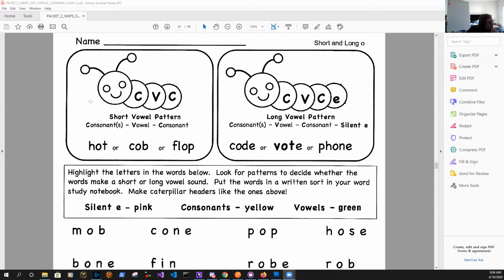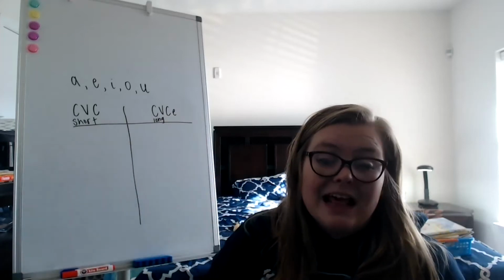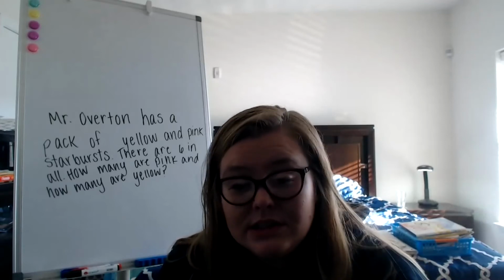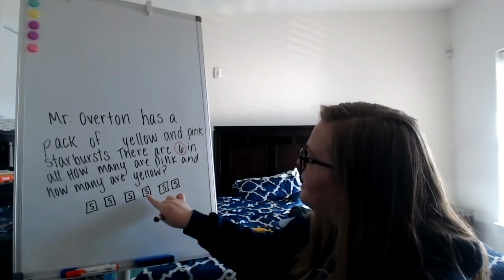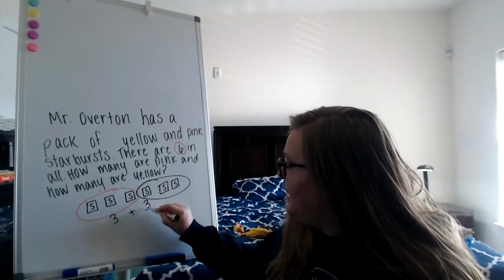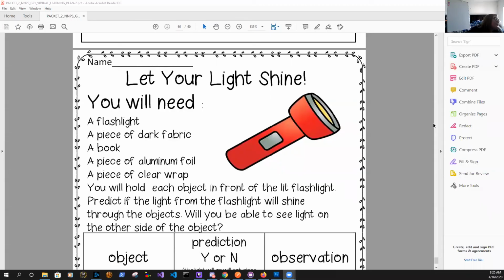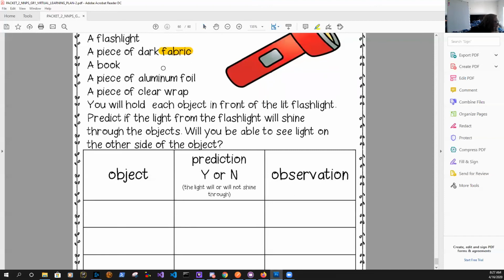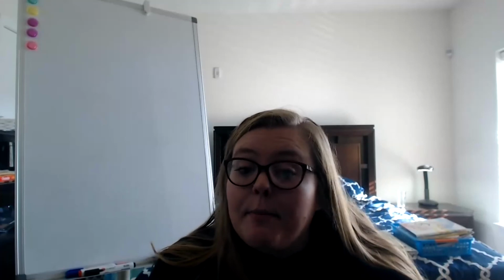Packet #2 - Day 9